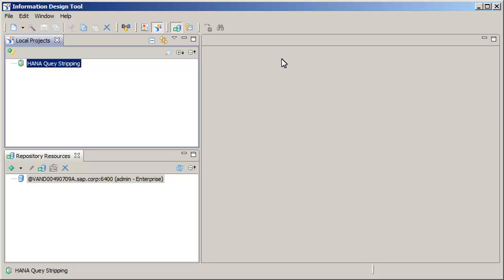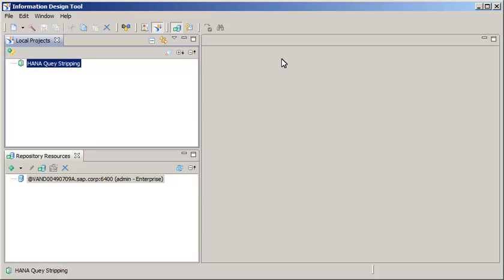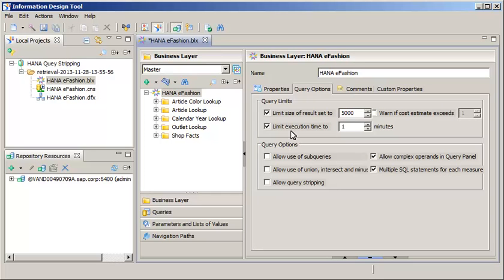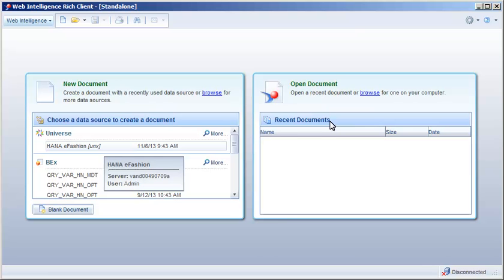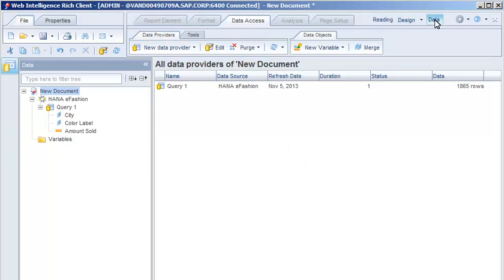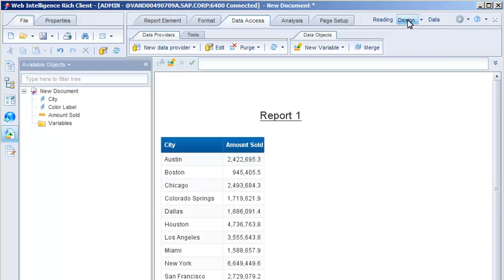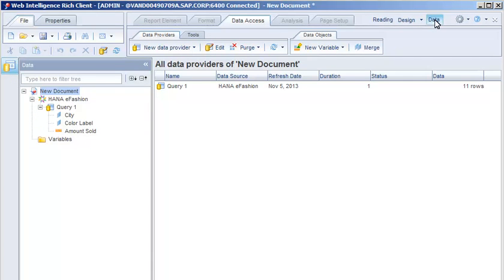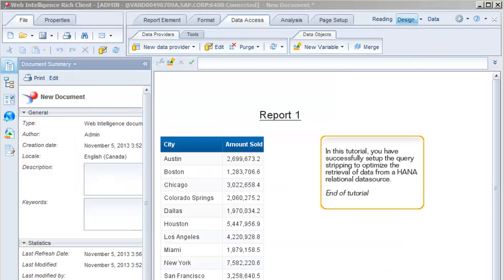Setup query stripping for SAP HANA datasource: SAP BusinessObjects Web Intelligence 4.1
In this tutorial, you will set up query stripping. Query stripping optimizes retrieval of data by requesting only records that are necessary to display a chart or a table and by not retrieving unused records that are part of an initial query. For the feature to work, it must be set up in Information Design Tool (IDT) at the universe level, and in Web Intelligence at the document level and query level. Query stripping works for OLAP datasources and relational data sources, including SAP HANA.